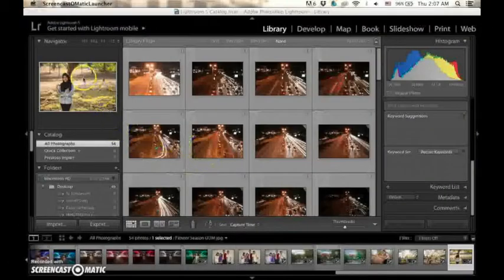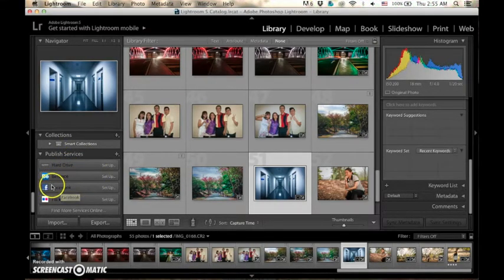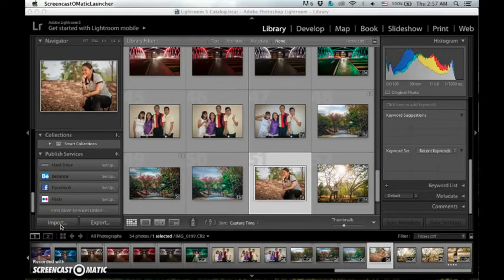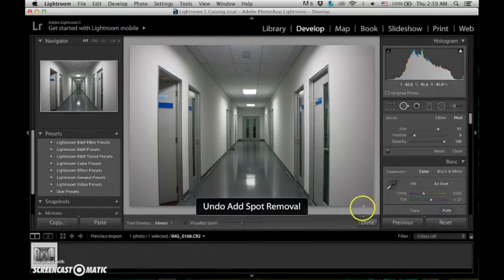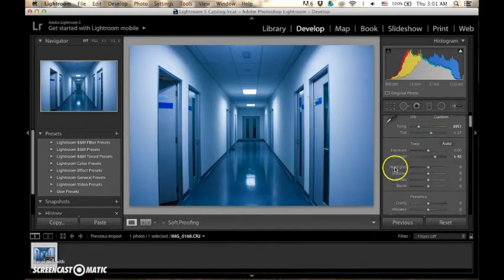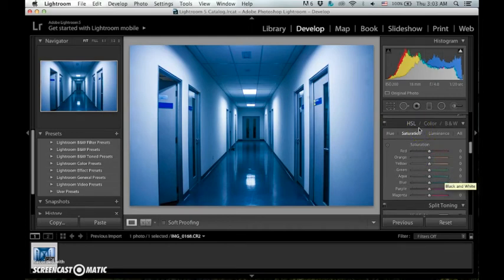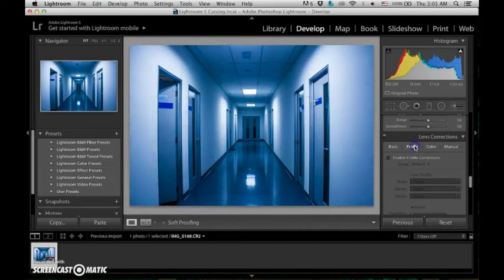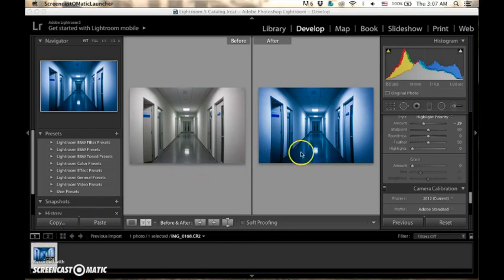Simple photo editing using adobe lightroom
This is the basic editing photo tutorial.
It is also my assignment.